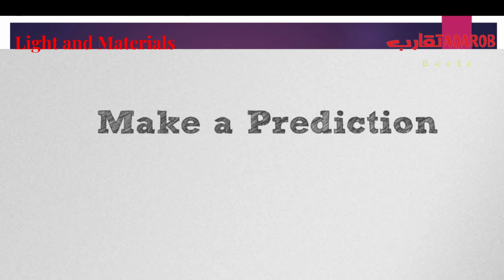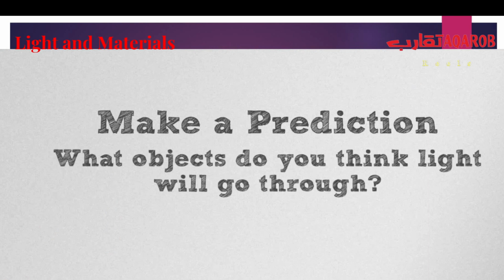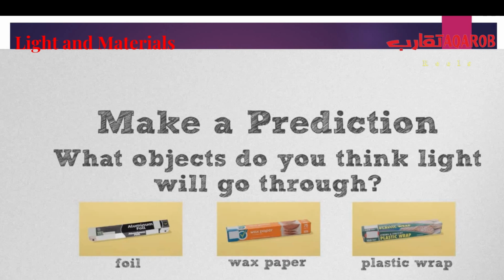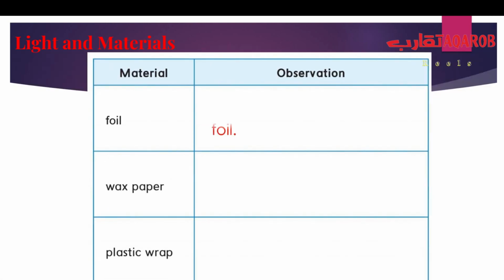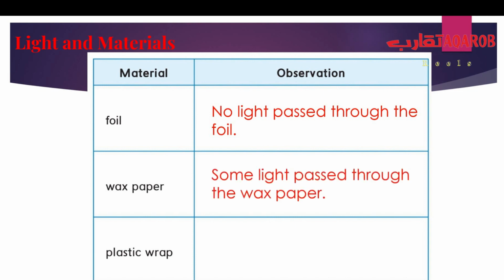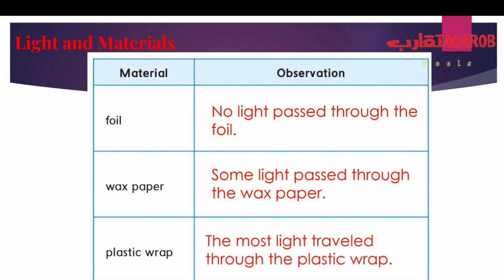G 1 U 3 Mod 1 L 2 (Part 2)